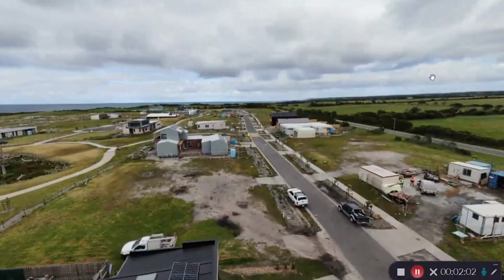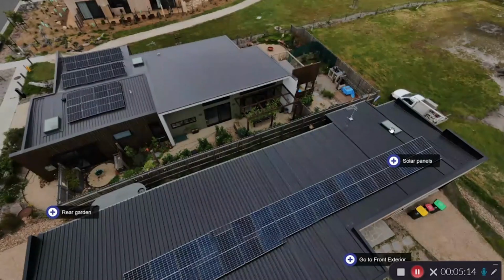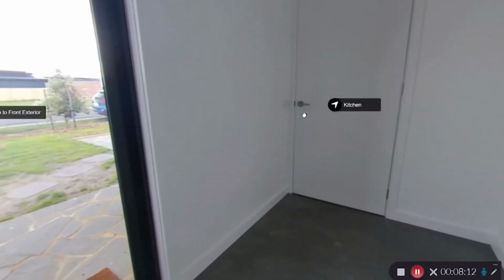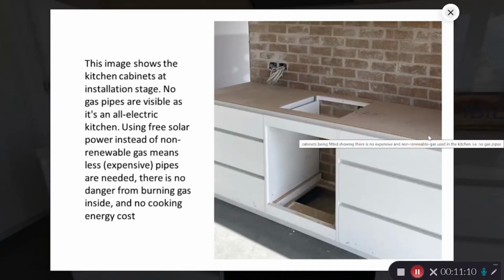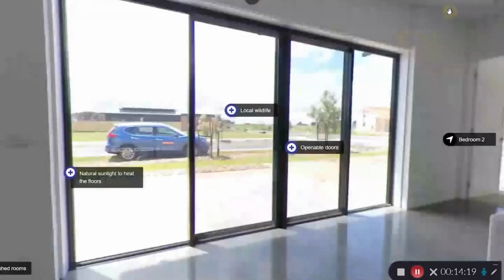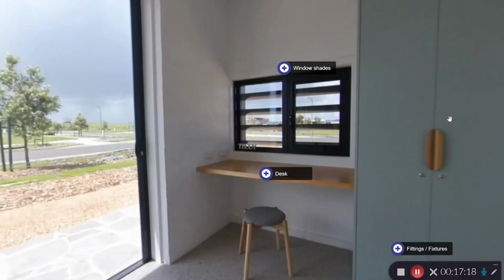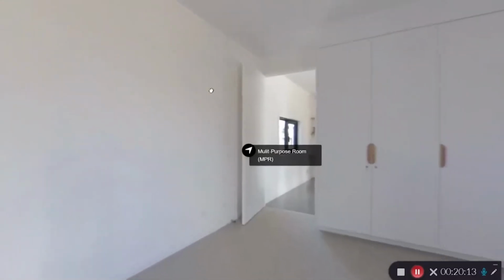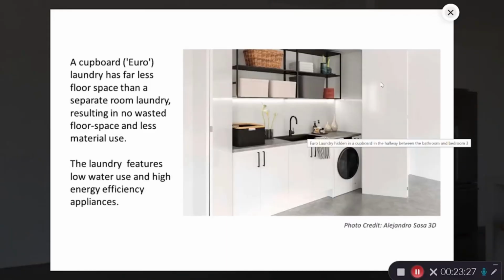Bimbimbie Project - Sustainable House Day 2025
A sustainable home was designed and built with a focus on solar passive principles, affordability, and hands-on project management to enhance sustainability. Key considerations included maximizing solar gain, using local materials, minimizing waste, and designing for occupant behavior, such as working from home. Emphasizing a minimalist, "less is more" approach, the project proved both enjoyable and successful, demonstrating exceptional energy efficiency and living comfort.